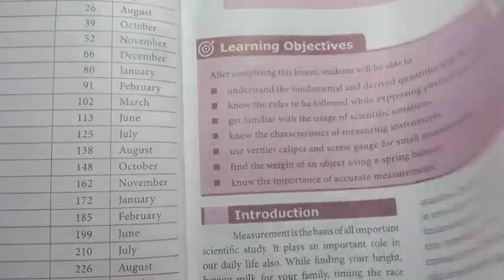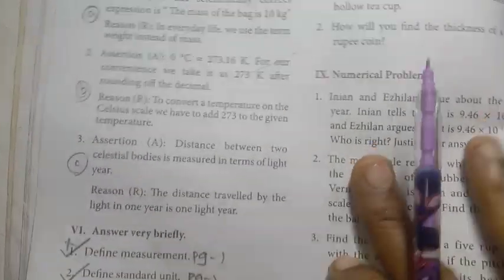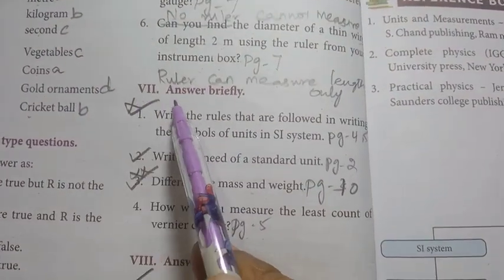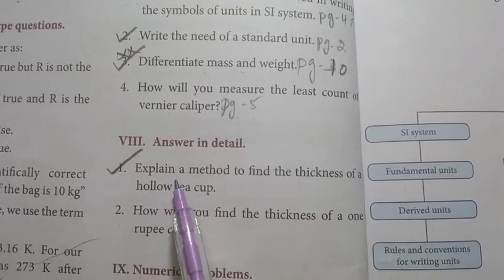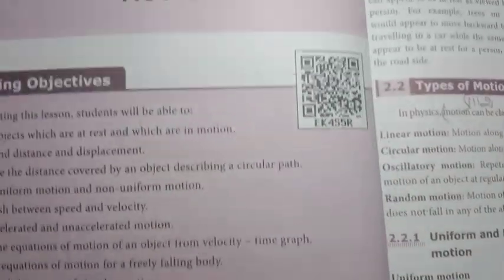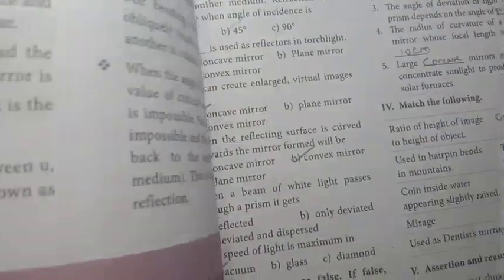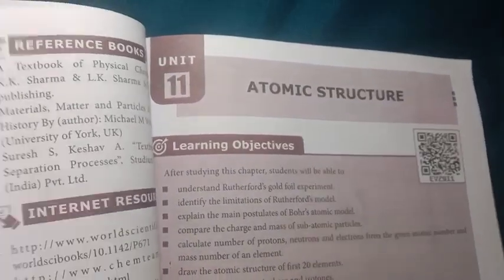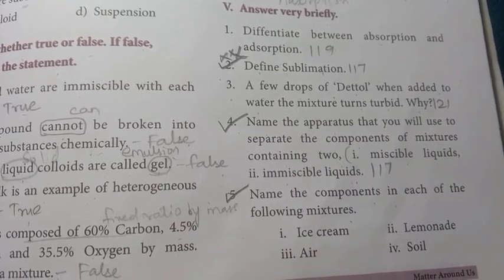9th Std - Science | First Mid Term Test - Important Questions